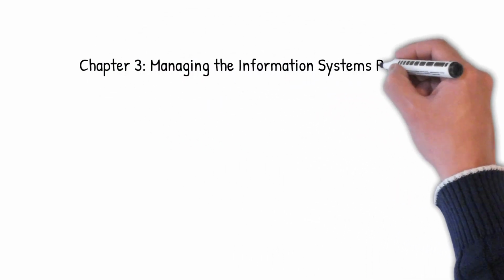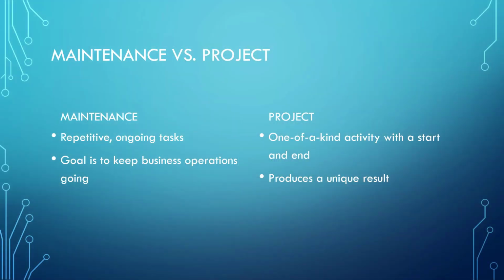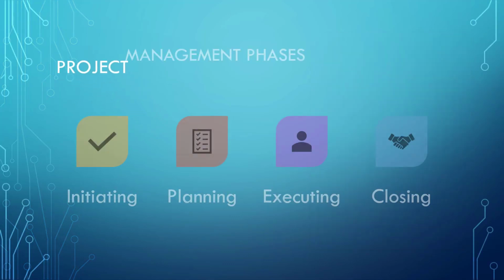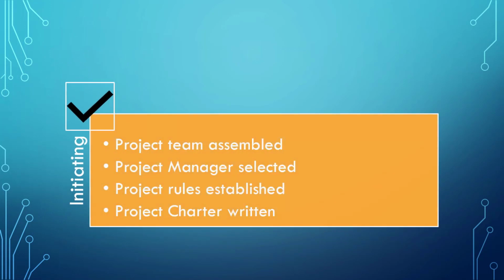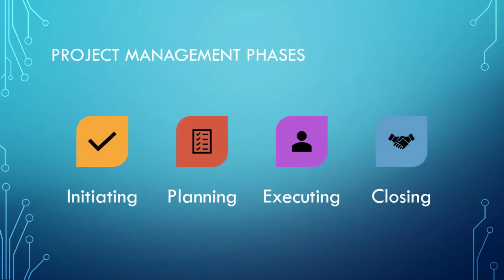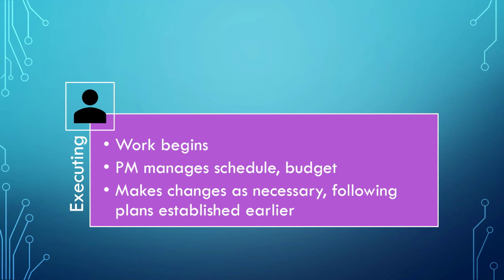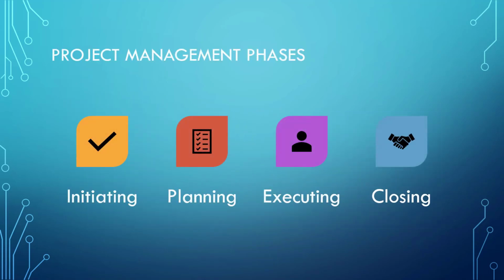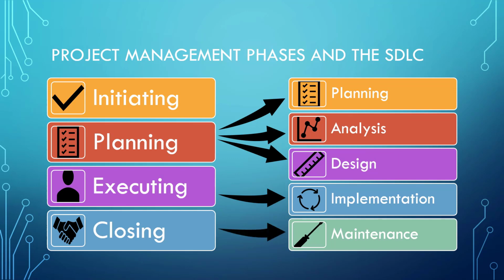Chapter 3: Managing the Information Systems Project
This video covers Chapter 3, which discusses project management concepts as it relates to systems development.